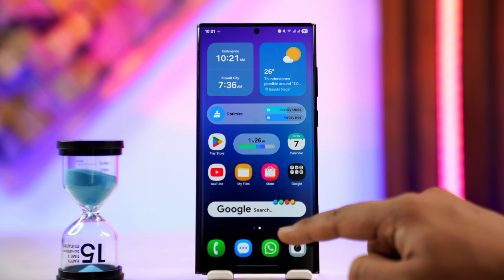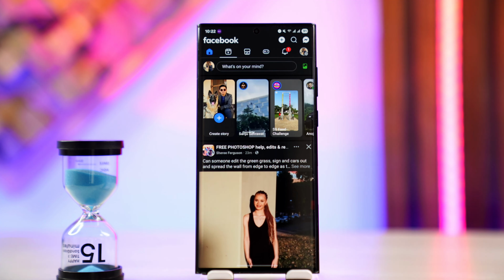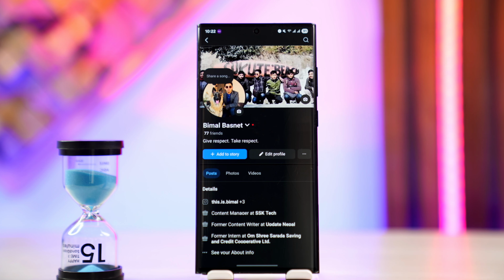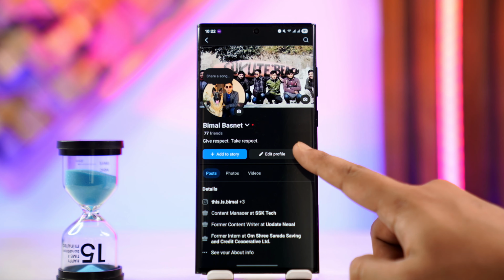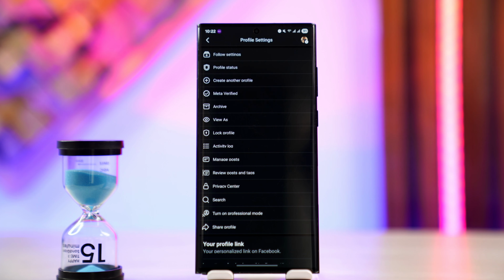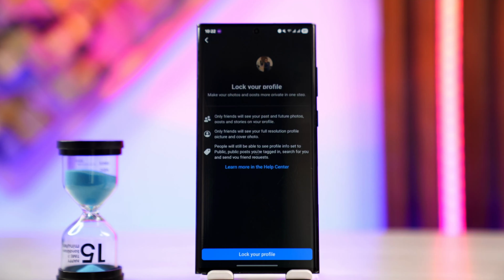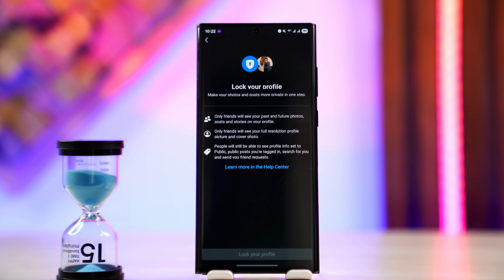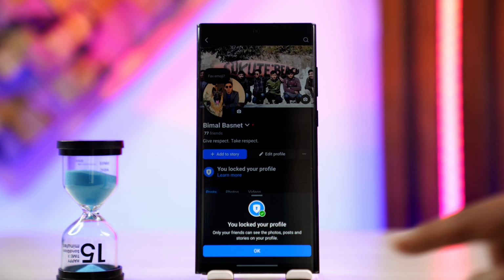How To Make Facebook Account Private On Phone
If you're concerned about your privacy on Facebook and want to ensure that your personal information, posts, and photos are visible only to people you trust, locking your profile is one of the easiest ways to make your account more private. This quick tutorial explains how to do it directly from your smartphone using the Facebook app.

When you lock your Facebook profile, only your friends will be able to see your posts, full-size profile picture and cover photo, stories, and new content on your timeline. People who aren't on your friends list will only see a limited version of your profile. This feature is especially useful if you want to limit exposure to strangers while keeping your account active.

To begin, open the Facebook app and log into your account. Tap on your profile picture icon at the top left corner of the home screen. This will bring you to your profile page. Then, tap the three-dot menu located next to the 'Edit profile' button. From the list of available options, you’ll see one labeled 'Lock Profile.' Tap on it. Facebook will display a screen explaining what locking your profile means. If you're ready to proceed, tap on the 'Lock your profile' button to confirm.

After this, your account will become private immediately. Friends will still be able to interact with you normally, but people who aren't connected with you on Facebook will have very limited access to your information. This method is ideal for users who want to enhance their privacy without having to manually adjust individual settings for each post or profile section.

Timestamps:
0:00 Introduction
0:16 Why make your Facebook account private
0:25 Accessing your Facebook profile
0:37 Using the lock profile feature
0:55 Conclusion